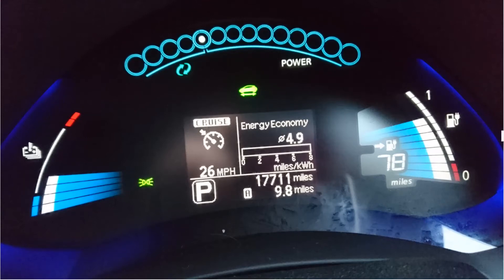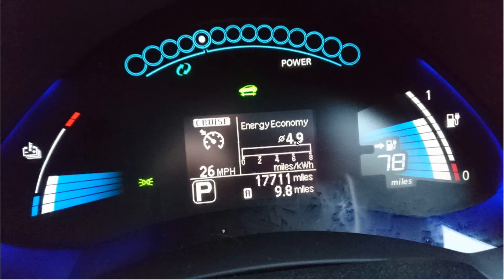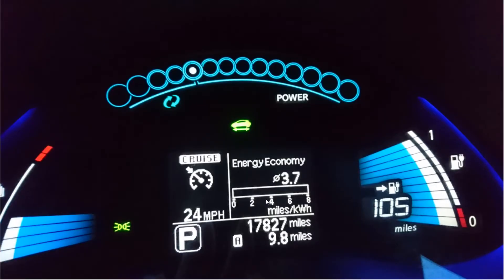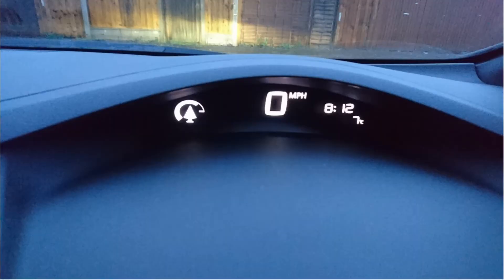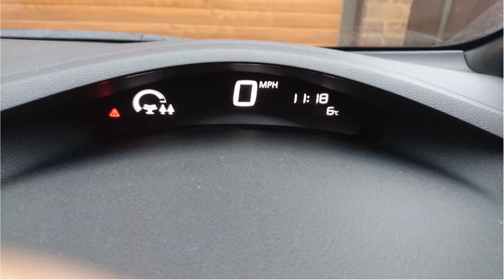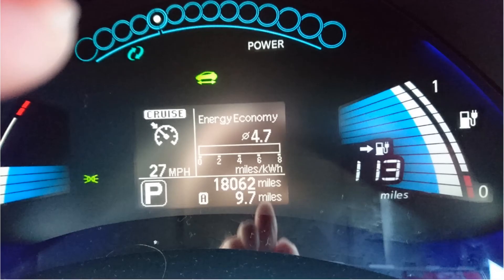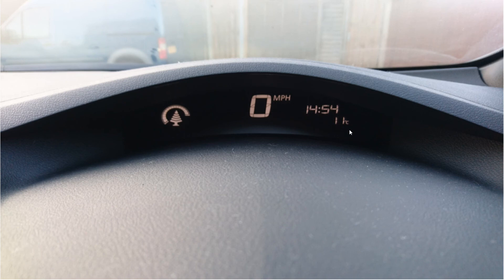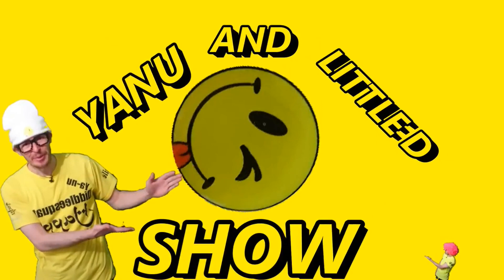NISSAN LEAF 30KWH HEATER LOSS/GAIN MILES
a few examples of the same journey with heater on and off to give accurate loss or gain on my 2017 nissan leaf 30kwh.
if you like gaming or comedy, i also do different videos from time to time.